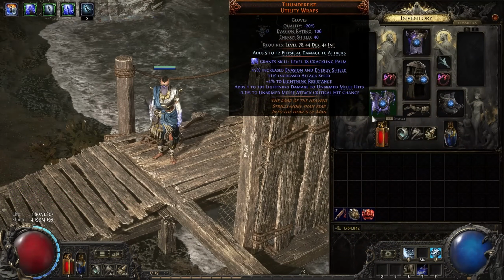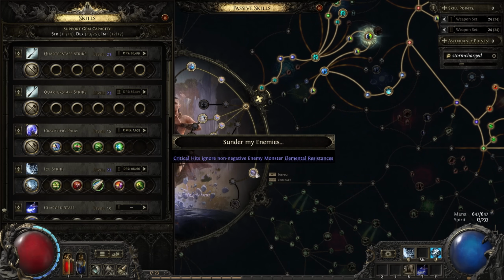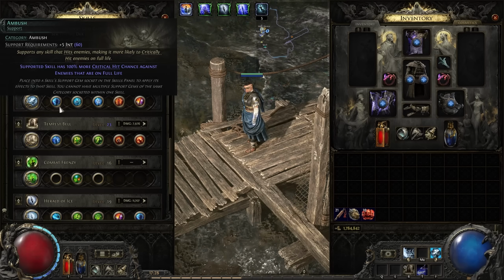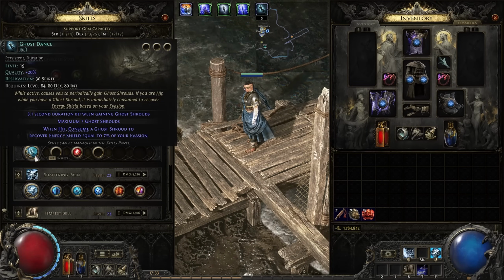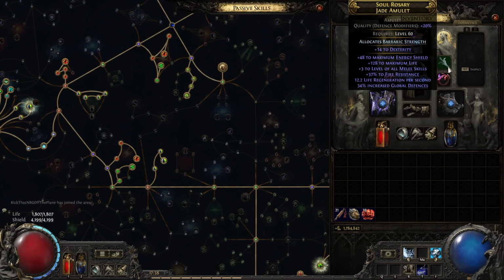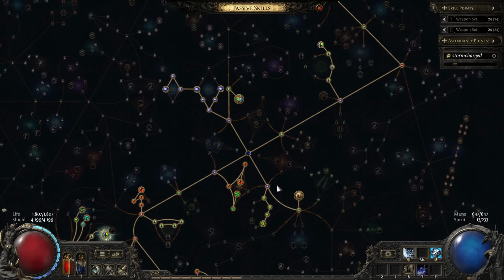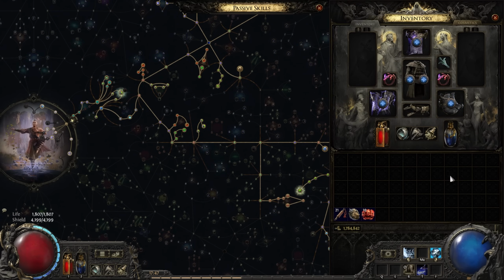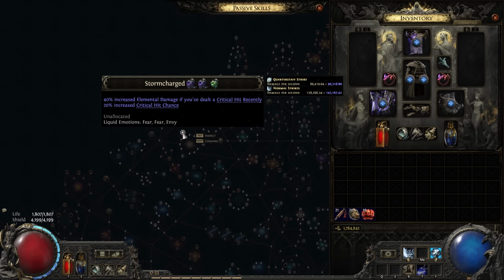Ice Strike Invoker DOMINATES Path of Exile 2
Zizaran updates his editor's Skryah Ice Strike Invoker build with Thunderfist for Path of Exile 2 season 3 The Third Edict.

Timestamps:

00:00 Intro and Gameplay
01:19 THIS IS AN ENDGAME BUILD
01:58 Thunderfist Unique Gloves - is it even good?
03:30 Thunderfist vs. Rare Gloves
04:15 Rakiata's Flow - is it needed?
05:53 Ascendancy
06:58 Skill gems and support gems
13:28 Gear and items
19:41 Jewels
20:20 Passive tree
21:19 Defences and deflection
22:57 Defensive hole discussion
24:19 Future possible upgrades
26:18 Amulet instilling / anointing
26:45 Closing thoughts